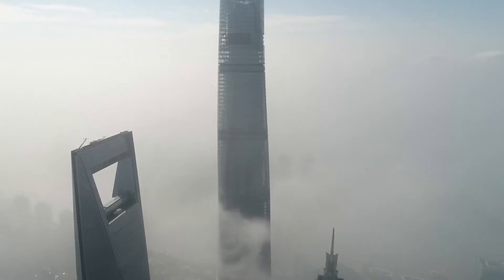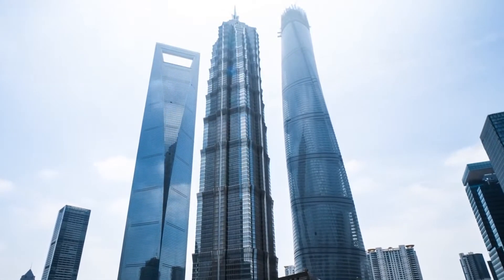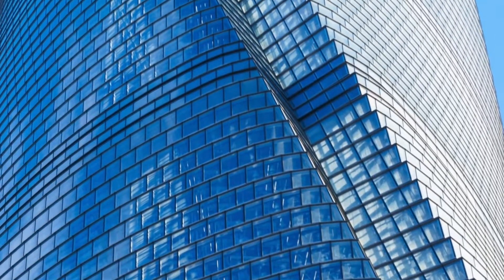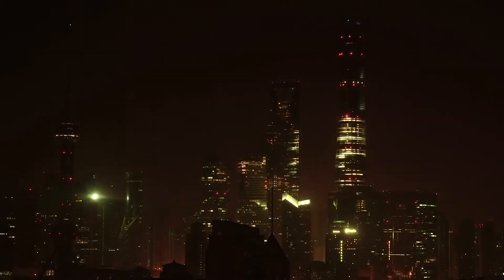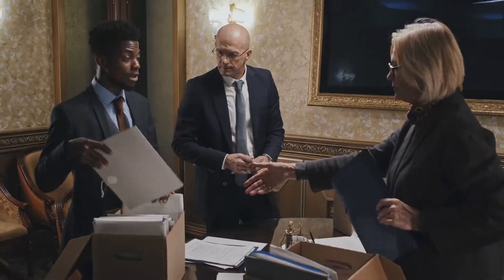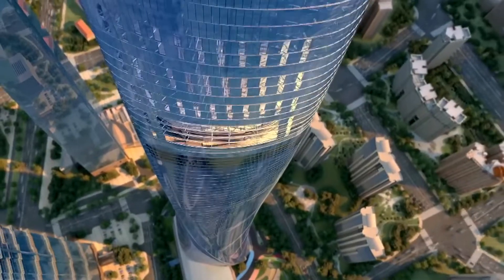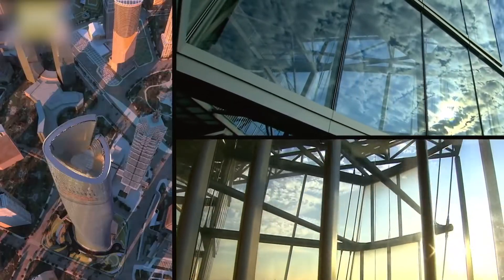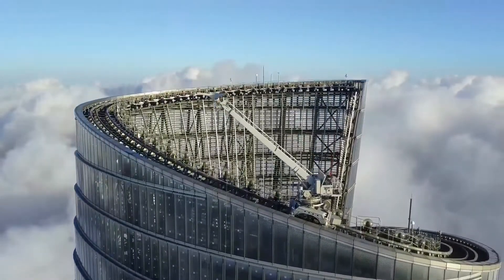The Shanghai Tower: China's Tallest Skyscraper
Biggest Megaprojects: The Shanghai Tower - China's Tallest Skyscraper

The Shanghai Tower is a megaproject located in Shanghai, China. At 632 meters tall, it is the second tallest building in the world and a major landmark in the city. The construction of the Shanghai Tower was a massive megaproject that required the efforts of thousands of workers and took several years to complete. The Shanghai Tower is an impressive feat of engineering and is a testament to the megaprojects that China is capable of completing.

We've got a bunch of cool content that we are sure you will love.